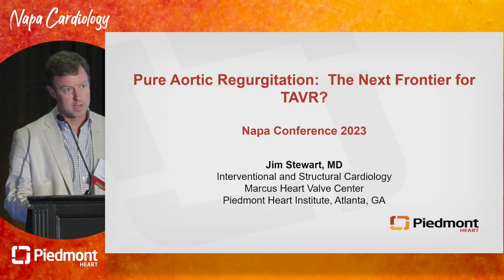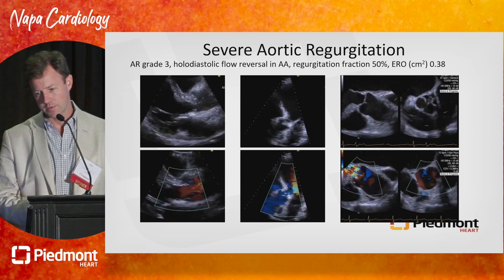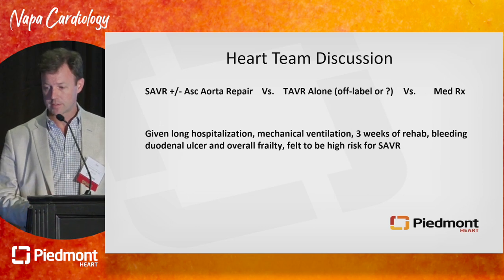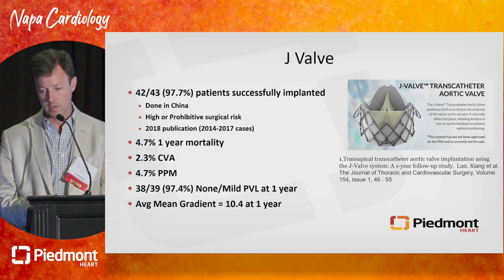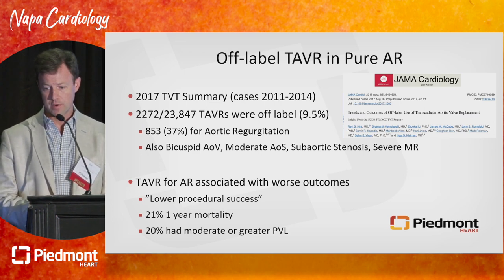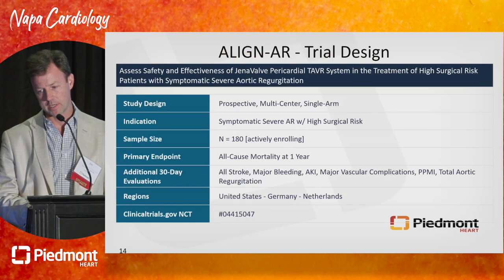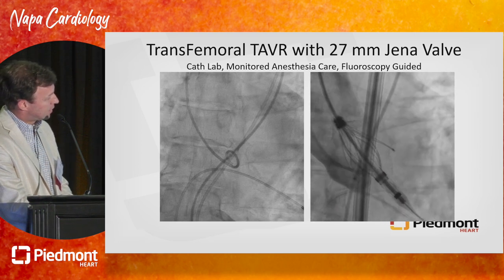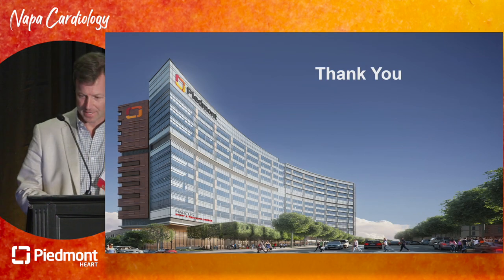Pure Aortic Regurgitation: The Next Frontier for TAVR?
Dr. Jim Stewart talks about Pure Aortic Regurgitation and if it it’s the next frontier for TAVR at the 12th Annual Piedmont Heart Napa Cardiology Conference. This conference is a prestigious national conference dedicated to providing the latest updates and advancements in the field of heart disease and prevention.
Save the date for Napa Cardiology 2024 June 13th- 15th, 2024